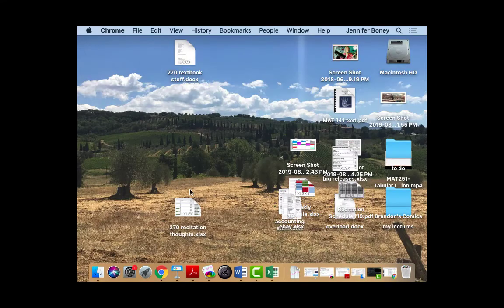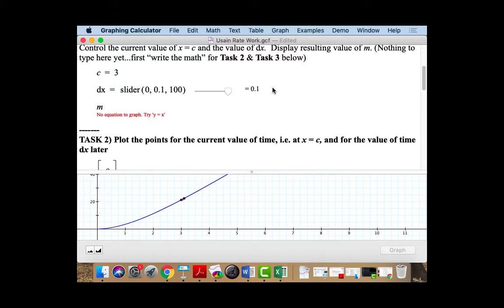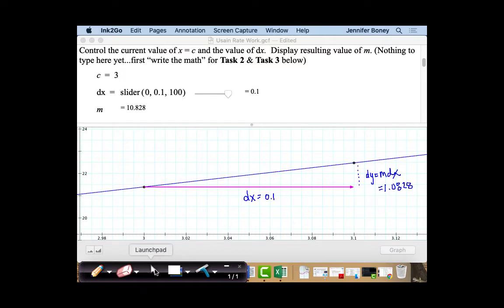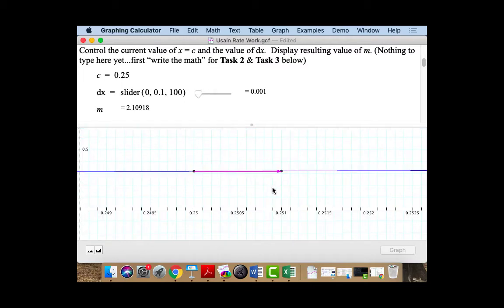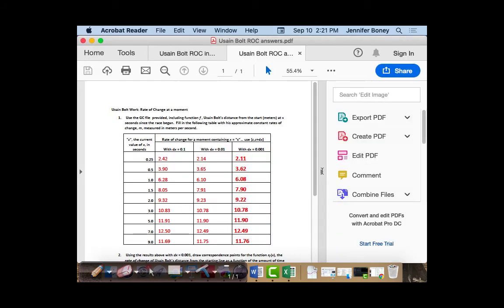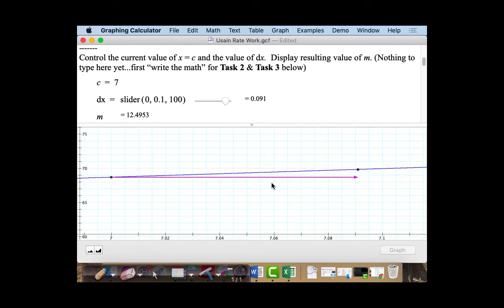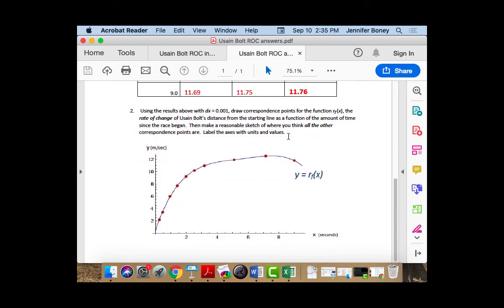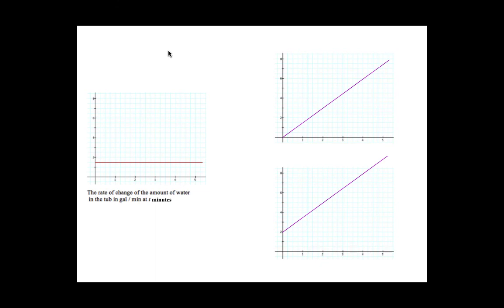F19 MAT270 09-10-19 CROC in moments